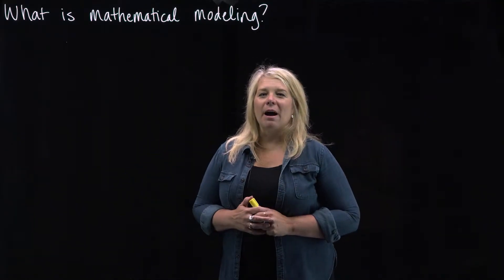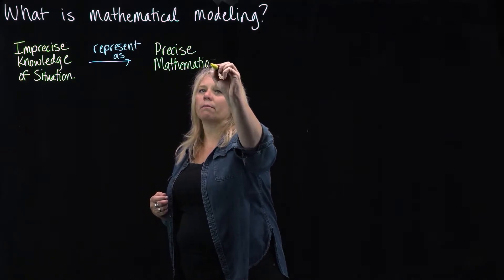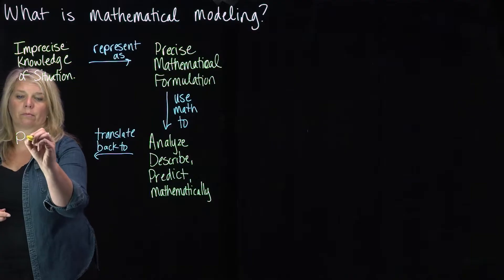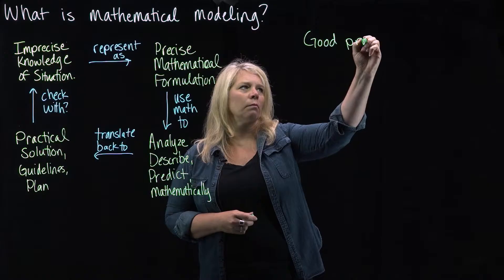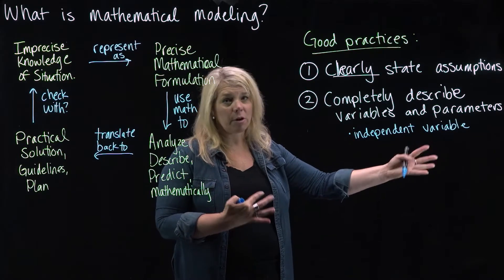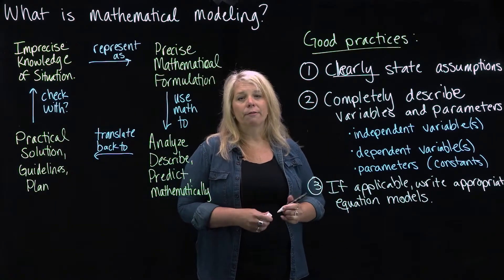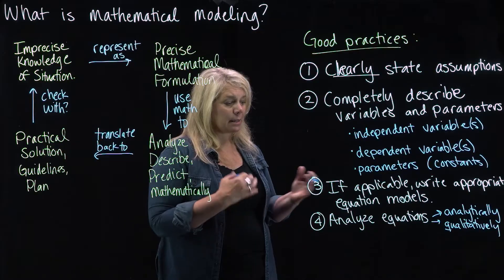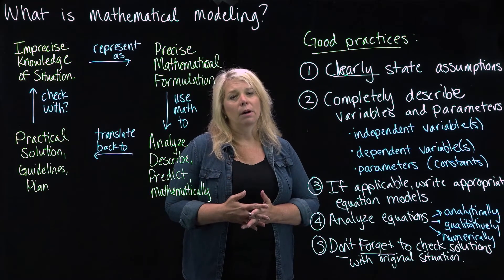What is Mathematical Modeling?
An introduction to the key ideas for creating and using mathematical models.